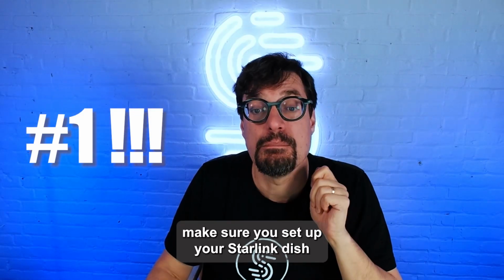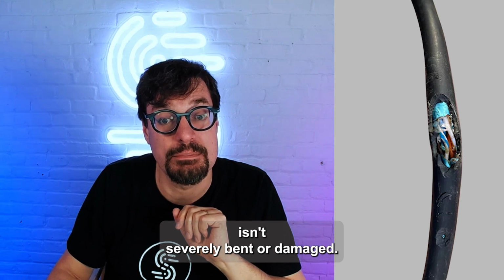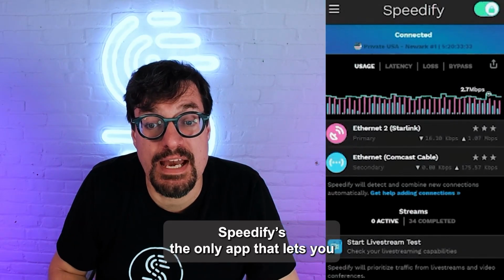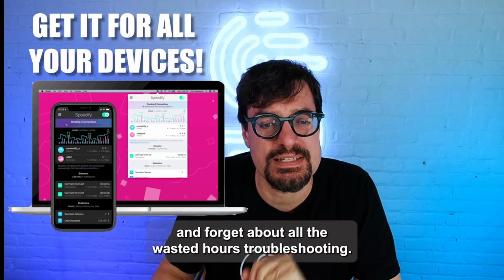Unreliable Starlink? Say Goodbye to Frustration with Our 2023 Troubleshooting Guide!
Having Starlink connection issues like no Internet, not connecting or not working? Time to start troubleshooting: find out how to fix Starlink problems and get fast and reliable internet without wasting hours. Never go offline with Starlink again!

Are you having issues with Starlink not working? Do you feel like you need to troubleshoot your Starlink Internet connection so you finally get the speed and reliability you expect from it?
We recently installed a Starlink for RV on top of our office building in Philadelphia, and we’ve dealt with our own Starlink troubleshooting sessions. Here’s what we learned from our experience in fixing slow and unreliable Internet.

First of all - make sure you set up your Starlink dish as instructed in the official documentation. One frequent mistake is setting up the dish in a spot where it doesn’t get satellite network visibility. Make sure your dish is unobstructed, and make sure you’re in a location that is officially covered by Starlink. Also, make sure your Starlink cable isn’t severely bent or damaged.

Now let’s address the Starlink disconnection issues we’re all getting. Starlink has 5GHz and 2.4GHz If you aren’t getting good results troubleshooting and trying different positions for the dish - a solution that may just work is to use your Starlink together with a second Internet connection, at the same time. You can use Speedify to combine your Starlink connection together with an already existing cable or DSL connection, or even a tethered phone connection - check out the video linked above and in the description.

Speedify is the only app that lets you combine your Starlink with multiple internet sources into one bonded super-connection for better speed, security, and reliability.
To wrap it up - fixing your Starlink Internet connection is very simple: use Speedify together with a secondary Internet source and forget about all the wasted hours troubleshooting.